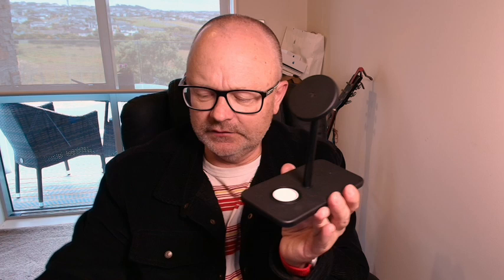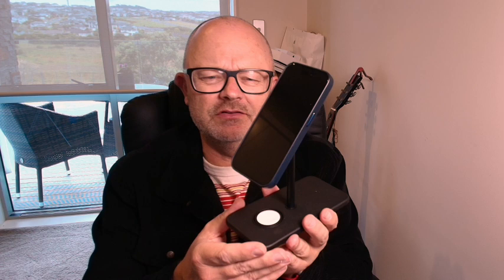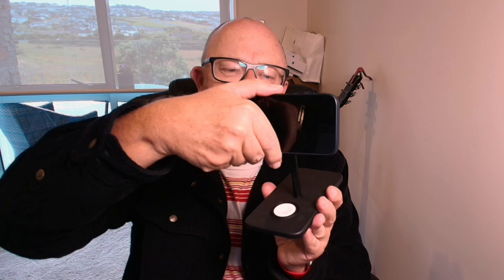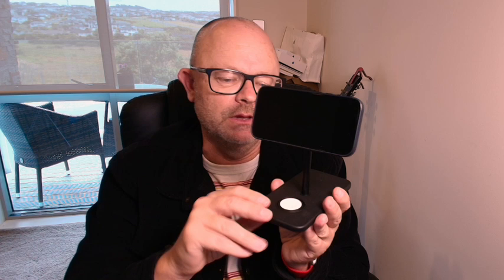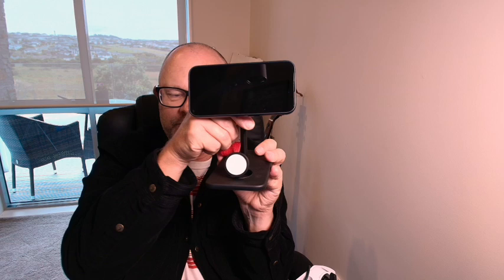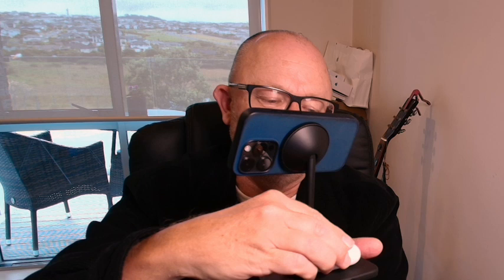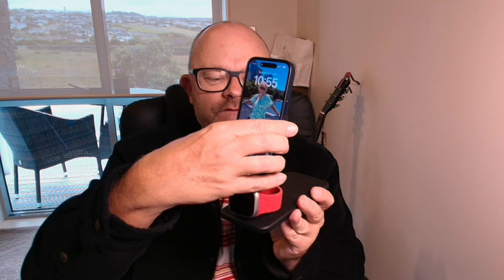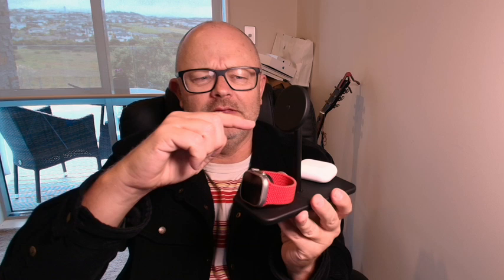Glenn Charges On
Charging doesn't have to be a chore or a bore...